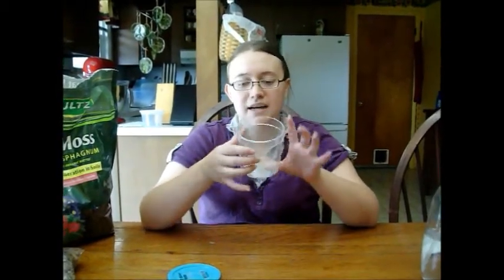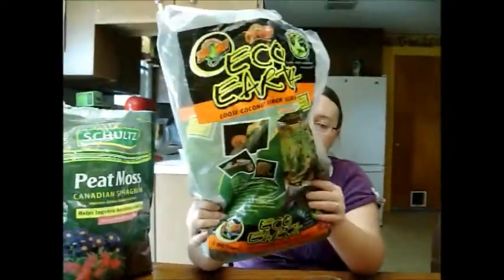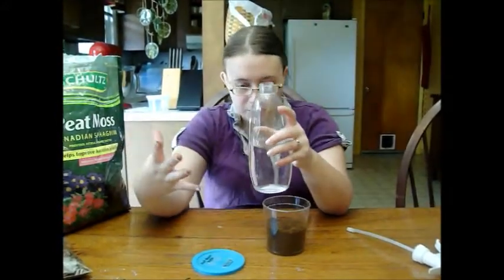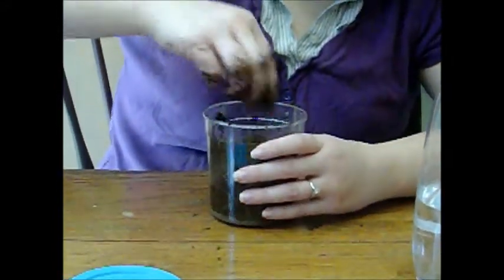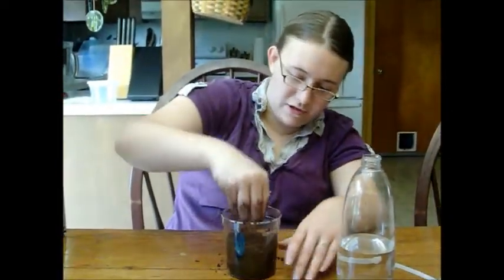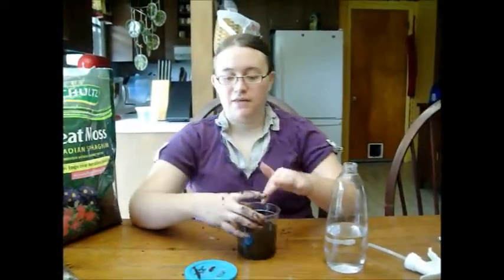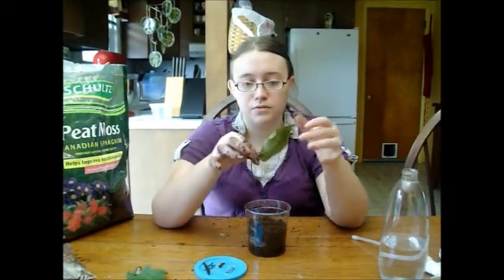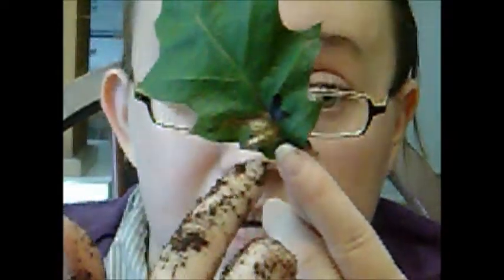Making a Safe Organic Substrate for Pet Inverts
This is how I mix my organic substrate for my pet millipedes and what I use in it. Includes how to identify trees safe for feeding to pet invertebrates with leaf examples, and mentions other options for including in the substrate mix based on what breeders have done. I briefly mention basic millipede care but to know more visit my detailed care video @

Links promised in the video:
*Parasitic leaf worm (this is an extreme case example, so look for scars smaller than a penny)
* Brown dots of leaf (the ones I usually see are much smaller, but look pretty much like this)
* Bumps on leaf (vary in size and may be white, green, or brown)

Misc. Notes:
* As you can see from the video, mixing up the components of the substrate can be messy, so unlike me, you will probably want to lay down some newspaper to make clean up easy.
* You can add a very small amount of Sphagnum/terrarium/frog moss to your substrate mix, but my millipedes don't seem to munch on it at all so I personally feel it just takes up space for better components. However, the pet safe green dyed moss (available at most pet stores) will add a nice splash of color when mixed into the substrate or add it in small clumps on the surface for a realistic mossy floor look that requires no care/upkeep (the terrarium moss is dead, it's dried moss).
* The black dots I mentioned sometimes seeing on leaves that I think may be insect eggs or feces, look like pepper. They are raised tiny spots not flat spots that are "in" the leaf.